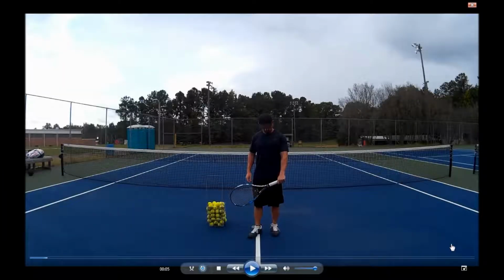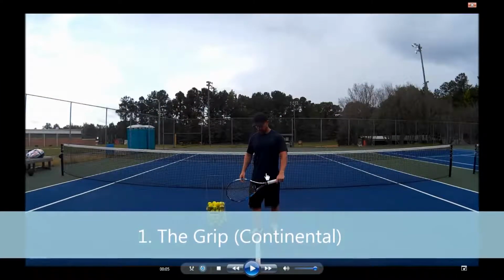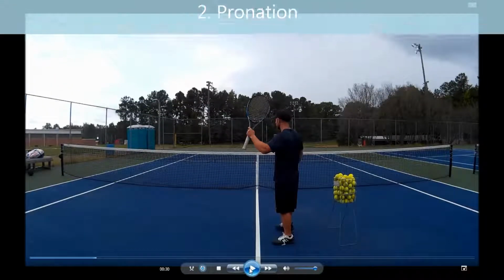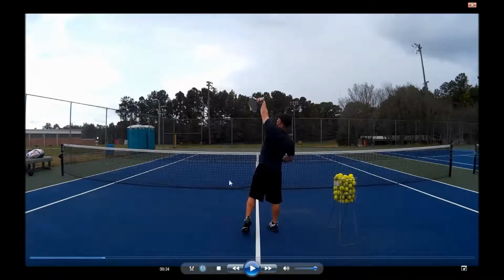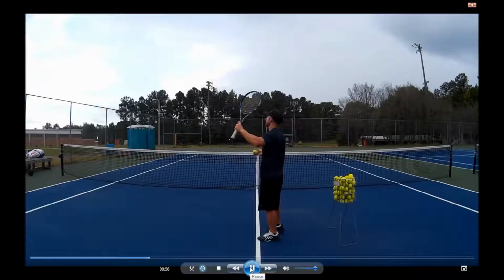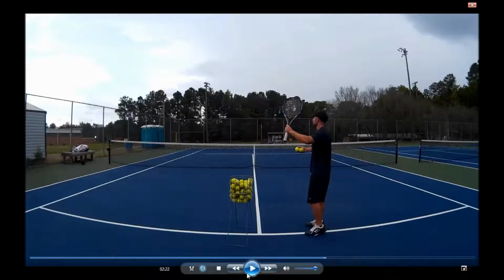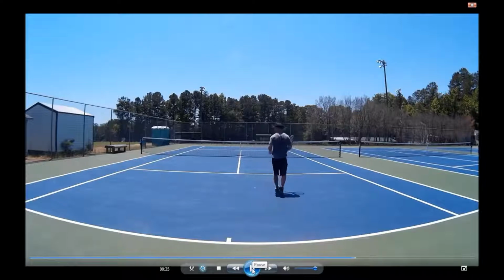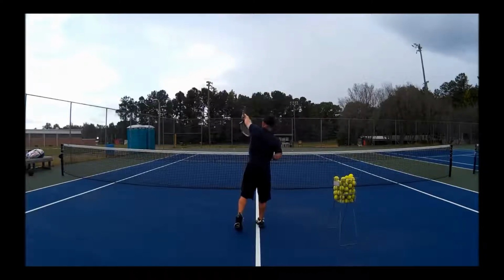How To Improve And Fix Your Serve - Part 1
Learn the two most common mistakes with the serve and how to hit the serve the correct way.